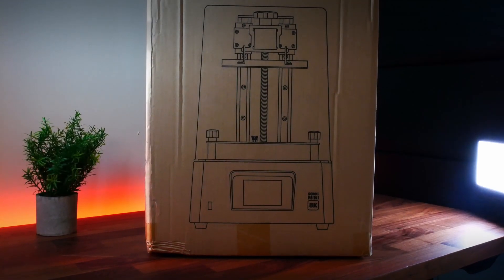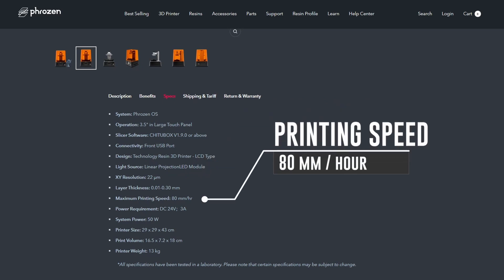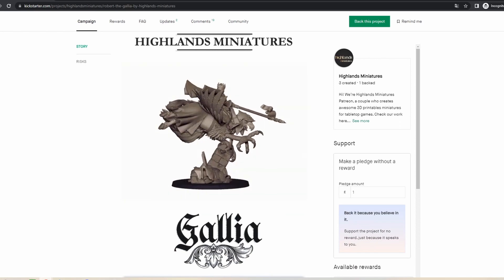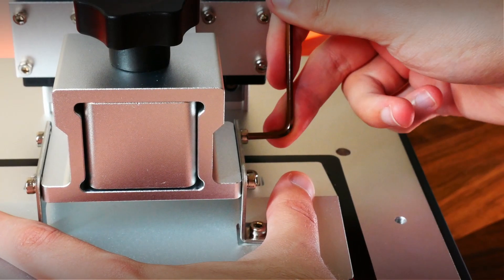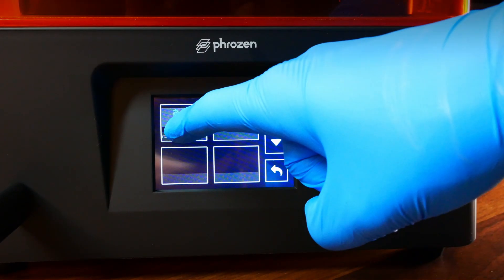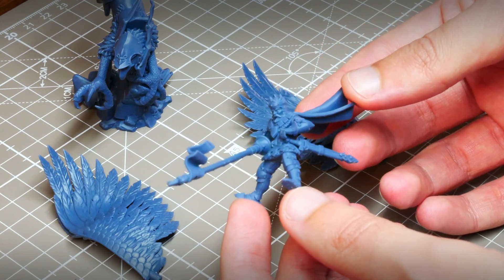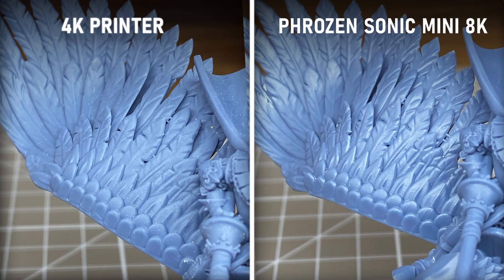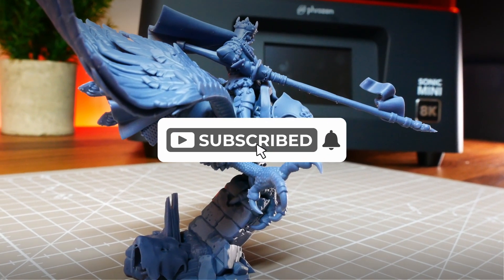The best 3D resin printer for miniatures? - Phrozen Sonic Mini 8K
In this new video, Highlands Miniatures will be testing one of the best 3D Resin Printer for consumers: the Phrozen Sonic Mini 8K. Is it the best 3D resin printer for fantasy miniatures?

Cheers to Phrozen for let us try this incredible Phrozen Sonic Mini 8k Printer.

👇🏼 Amazon Products 👇🏼

Phrozen Sonic Mini 8K
Elegoo Saturn 2 8K
Elegoo Mercury Plus 2.0
Siraya Tech ABS Like Navy Grey
Hexeal IPA 99.9%
Hexeal Acetone 99.5%
Nitrile Gloves
Professional Mask
Precision Tweezers Set